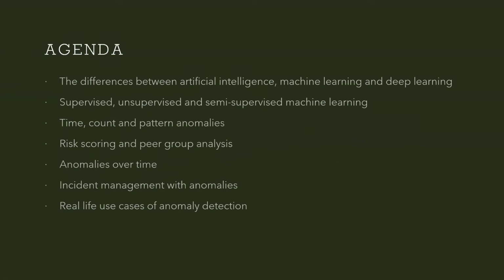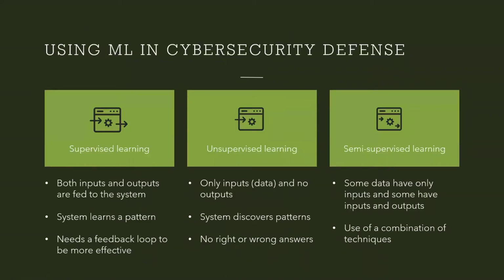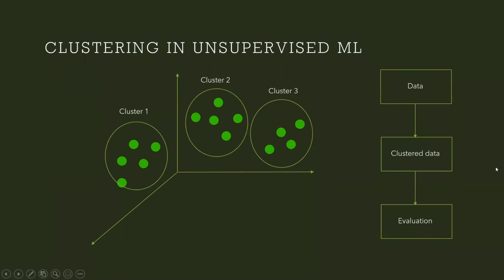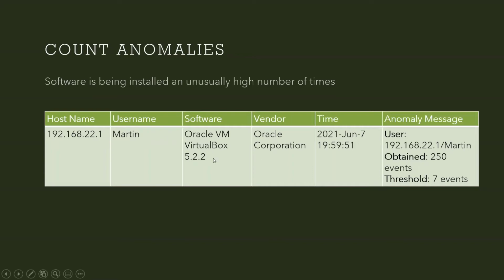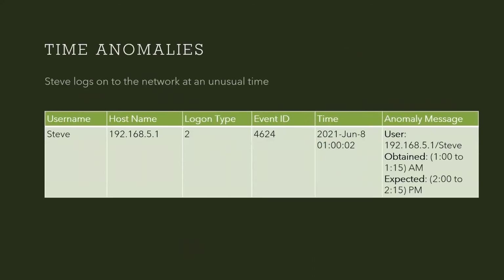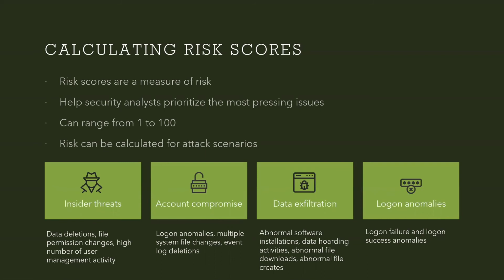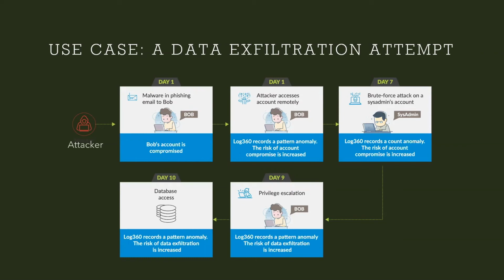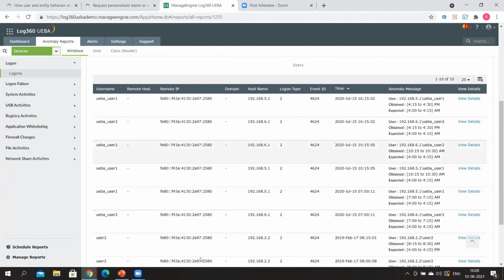Machine learning in SIEM Part-1 | Log360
Data. Patterns. Algorithms. These three words may seem like answers to a cybersecurity crossword puzzle, but in IT, they're essential components in solving modern cybersecurity threats. Machine learning (ML) in cybersecurity is a fast-growing trend that helps businesses analyze threats better, automate repetitive security tasks, and respond to security incidents before damage occurs.

Welcome to Part 1 of our webinar series! In this session, we dive deep into the world of machine learning within SIEM, exploring real-life examples of mitigating cyberthreats like account compromise, insider threats, data breaches, and more. Learn how you can use this latest cybersecurity trend to strengthen your defenses.

📌 Key Topics Covered:
- The distinction between AI, ML, and Deep Learning.
- Supervised vs. Unsupervised vs. Semi-Supervised machine learning techniques.
- How to detect time, count, and pattern anomalies.
- Implementing peer group analysis and user risk scoring.
- Investigating data exfiltration through a step-by-step practical cyberattack timeline.